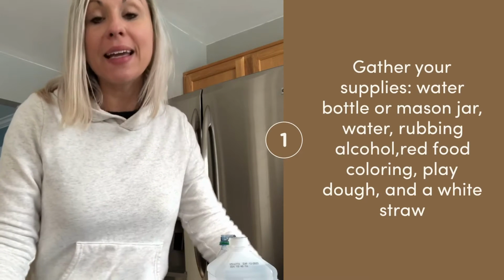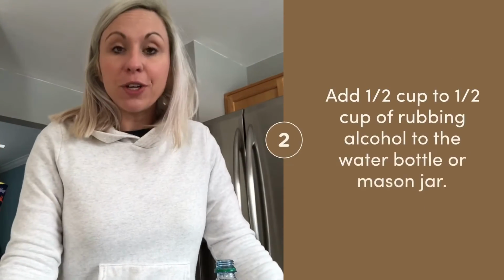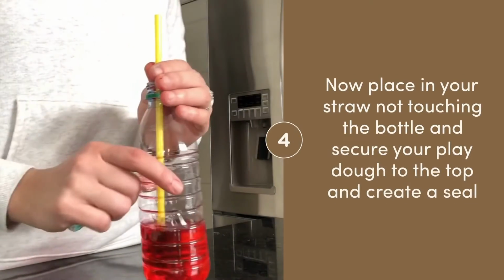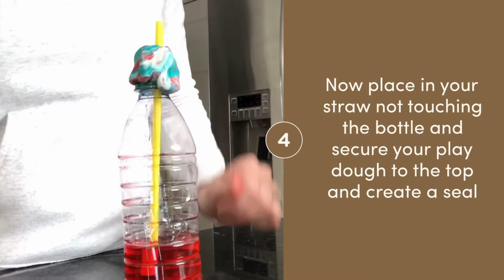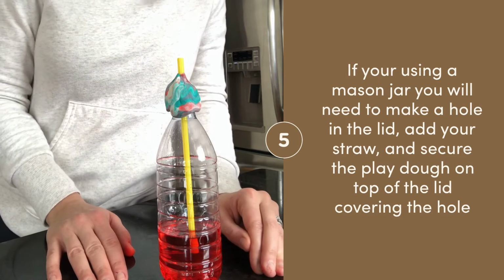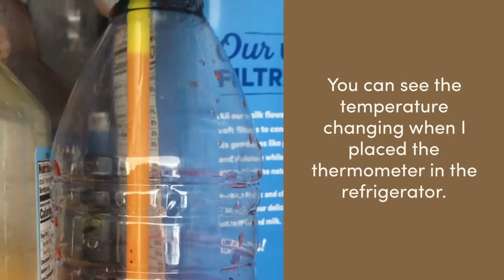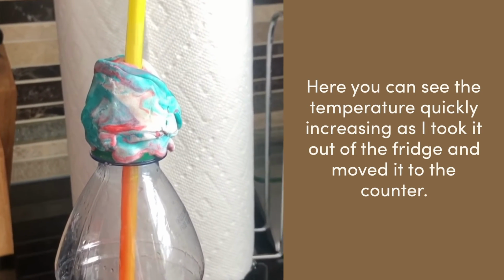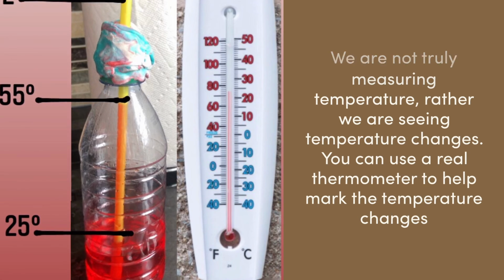FCL Learning Lab: DIY Thermometer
Join Miss Jessica and create your own DIY Thermometer!